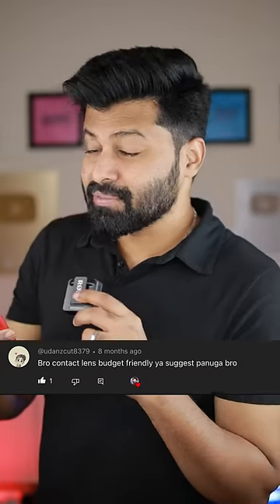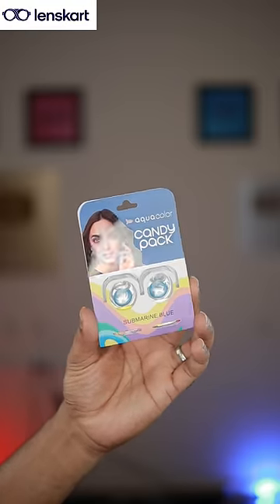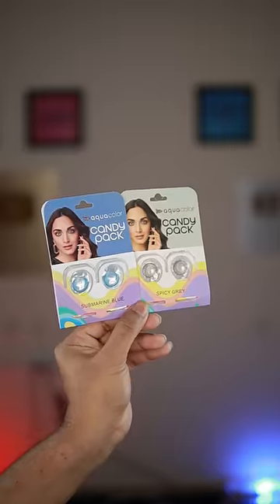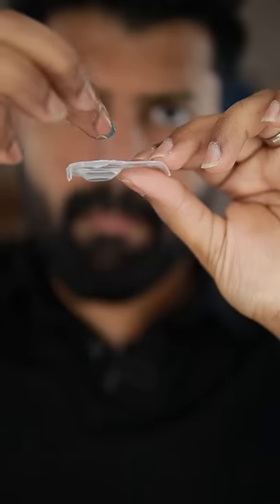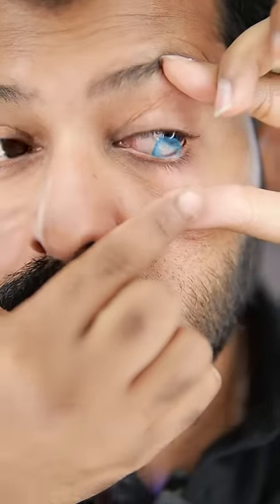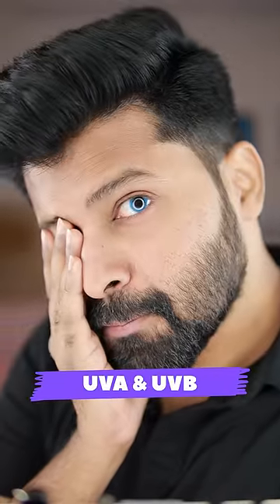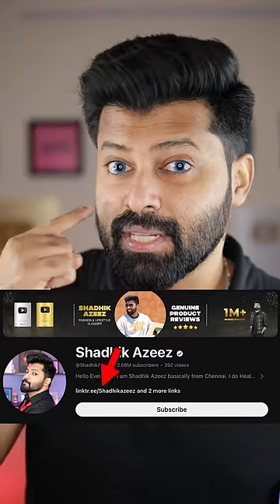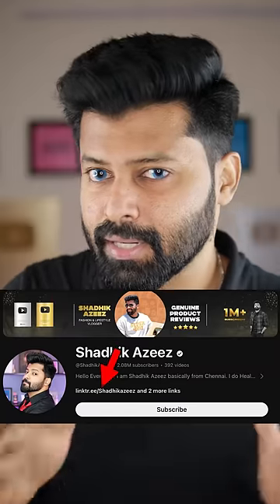Vera Level Colour lens for Very Low Price 😍🔥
Get the clear and colour Lens for Free using the Link in my Channel Bio 👈